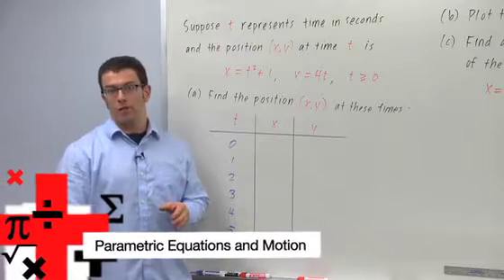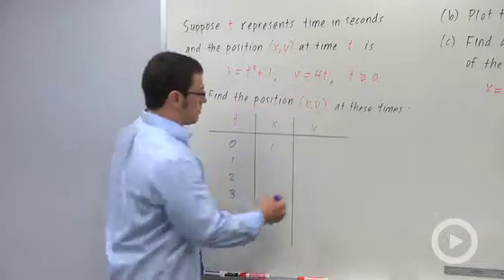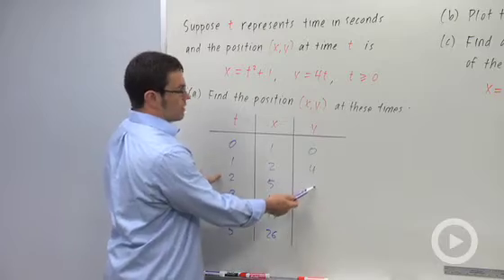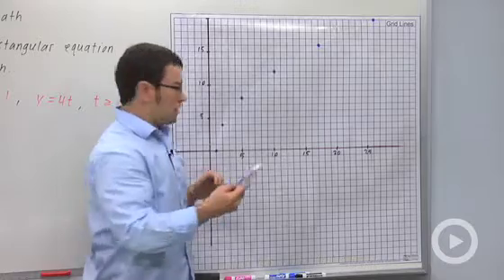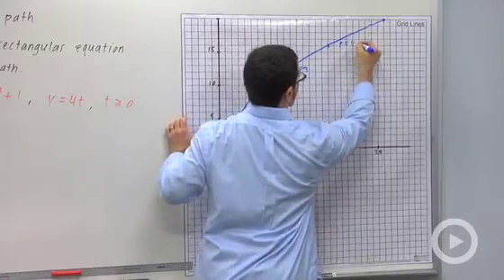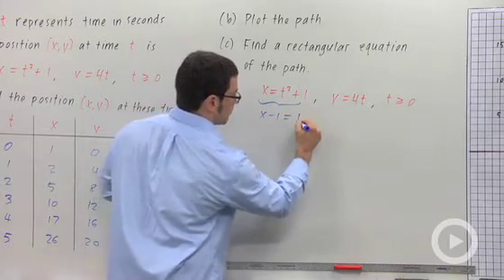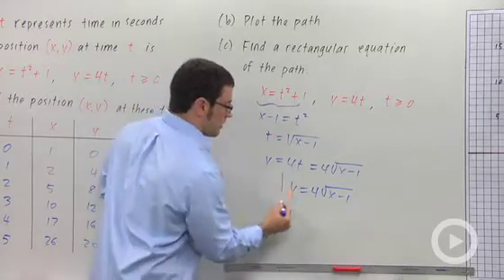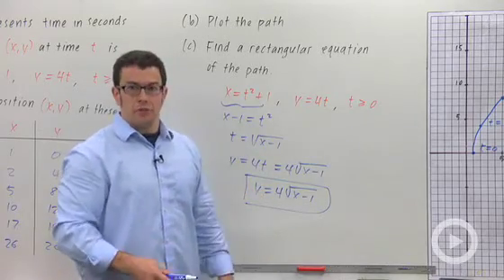Describing Motion with Parametric Equations